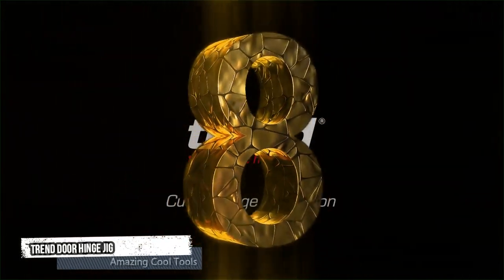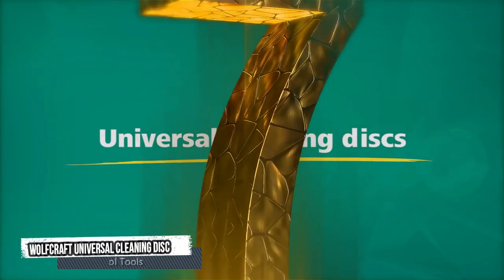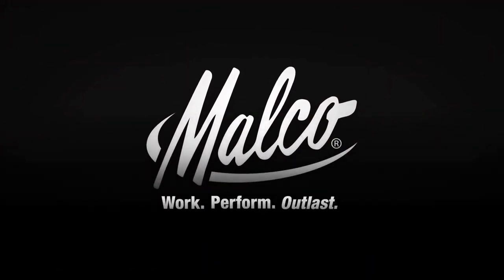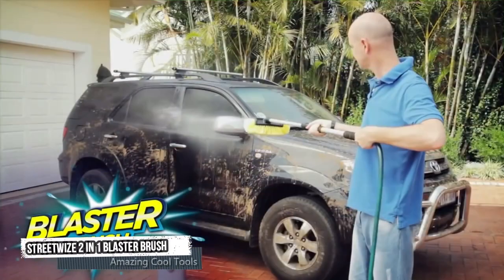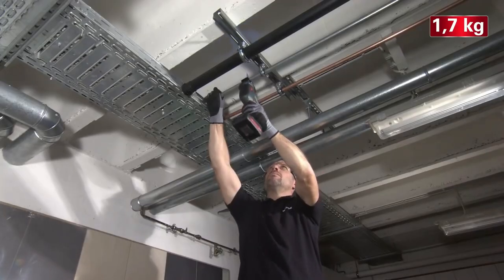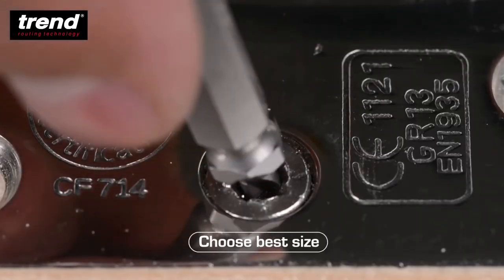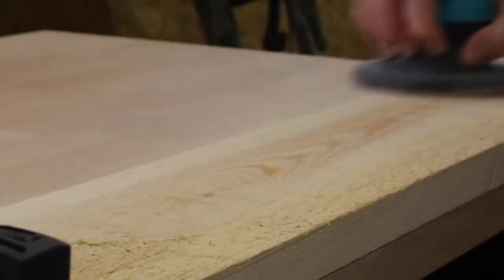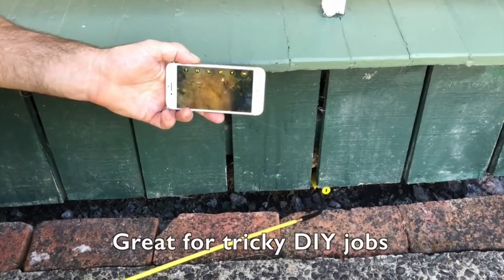Amazing Ingenious TOOLS you can Buy Now 2021 (Amazon) | Part: 211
Amazing Ingenious TOOLS you can Buy Now 2021 (Amazon)

Links:
Trend Door Hinge Jig
Wolfcraft Universal Cleaning Disc
Malco FCSR Fiber Cement Siding Snip
Streetwize 2 in 1 Blaster Brush
Metabo Sabre saw
Trend Grab-it Remover
Wolfcraft Surface Sander
THE FERRET WIFI – INSPECTION Tool